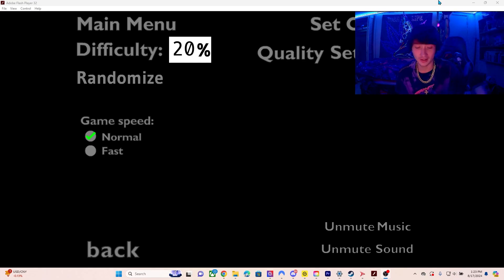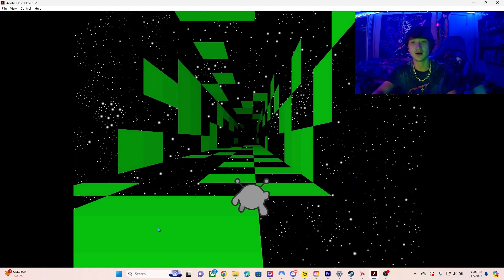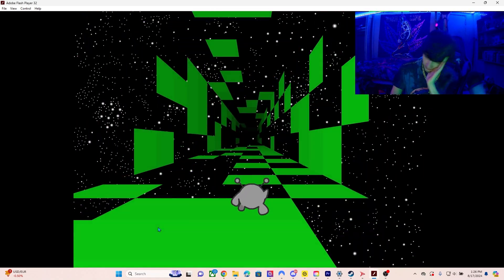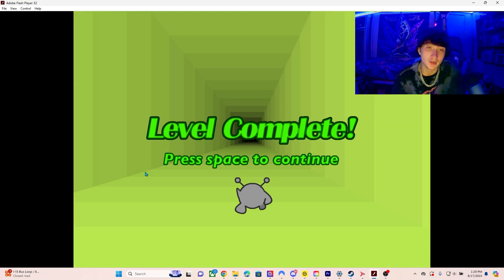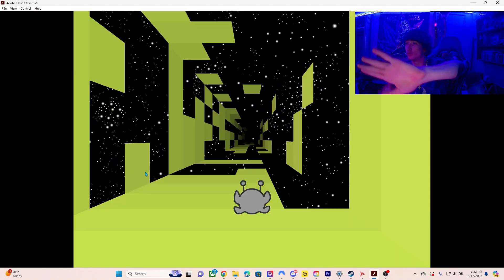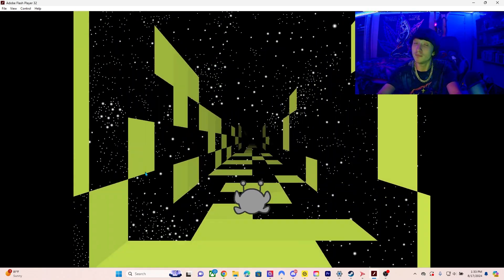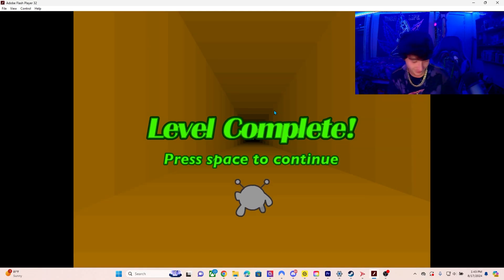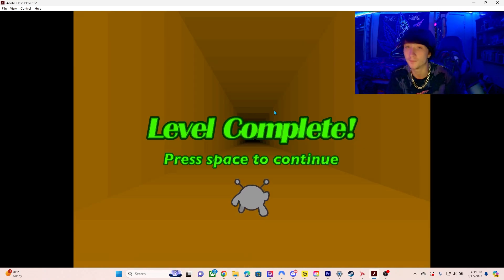Vibe Time Podcast Season Episode 16 I should be dead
Its Vibe Time back for the weekly podcast!